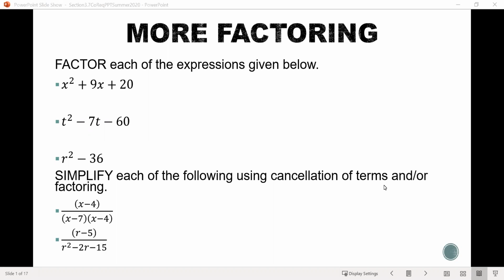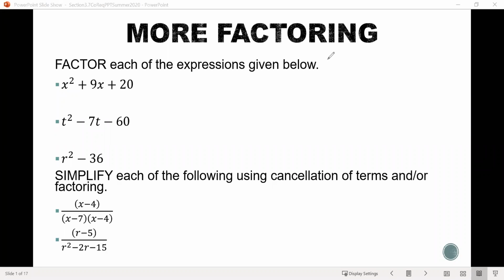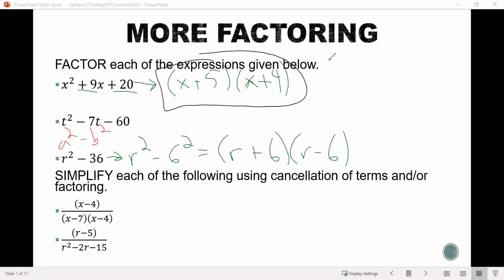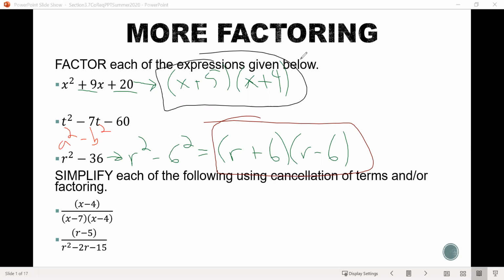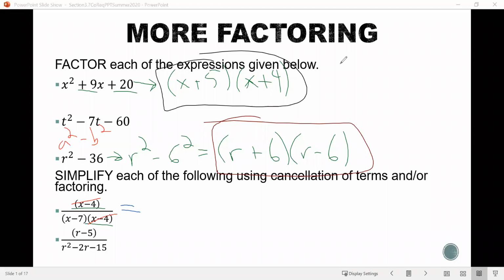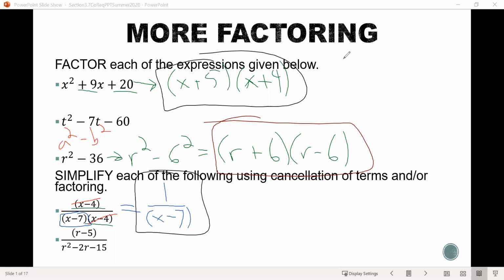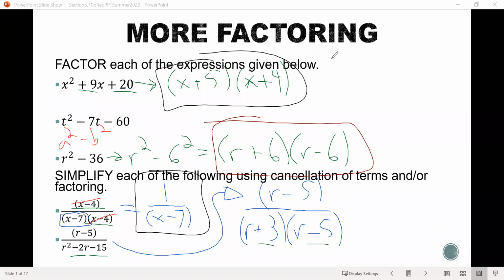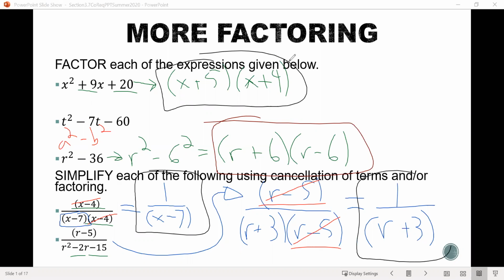PreCalc: Section 3.7 Pre-Req Material